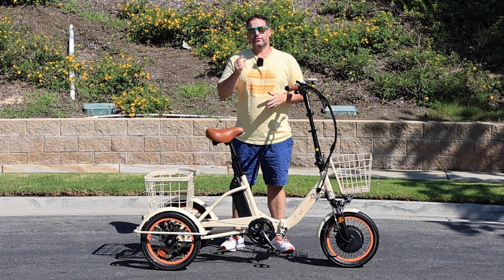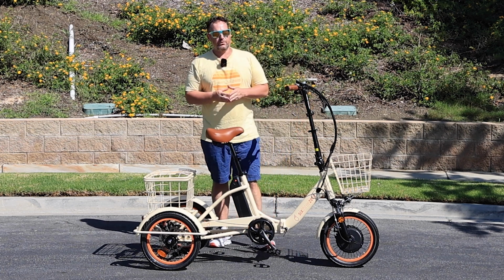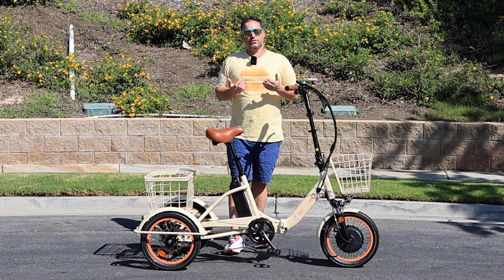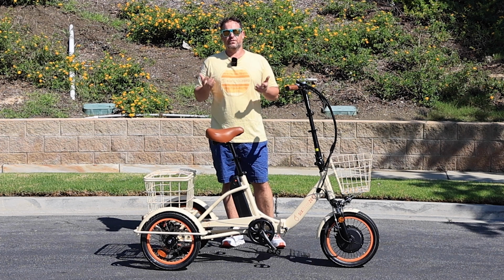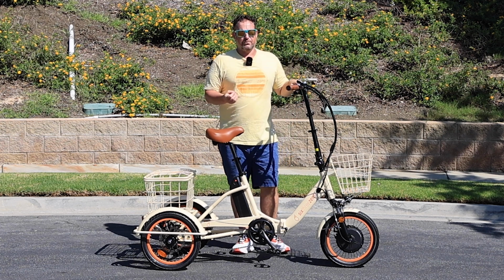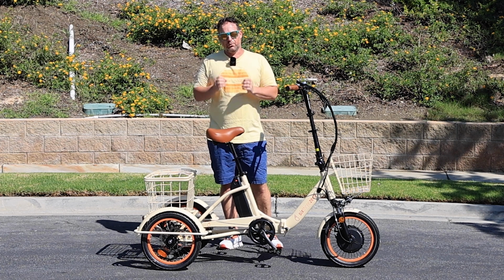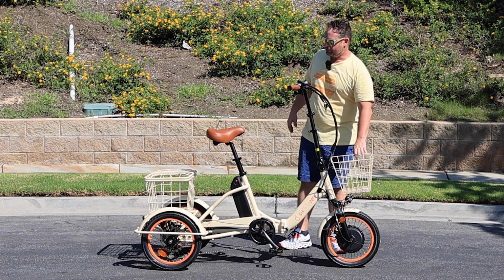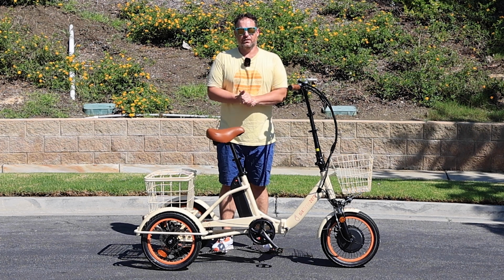Buying an Electric Trike? SAVE MONEY on an E Tricycle with these Buying Tips! Buy E Trike on Sale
Electric trikes can be expensive and making sure you know how to purchase an electric tricycle so you get the best deal is important.  There are certain specs to look for on e trikes and also certain times of the year to purchase to ensure you are getting the best possible deal on your electric trike.  It's also very important to ensure that you are buying an electric tricycle with the specs that will match your needs.  If you don't, you may be paying too much for your electric tricycle for adults.  While it's nice to have the biggest motor and the biggest battery it isn't always the smartest choice when purchasing your electric tricycle.  If you want to save money when buying an etrike, buy an electric trike that matches your needs.  Buying a 750 watt motor instead of a 500 watt or a 14ah battery instead of of a 10.4 ah battery could equal $200 - $400 more in cost that you don't necessarily need to spend.  If you are convinced you need the highest spec of every component on your e tricycle, then you will end up spending a lot of unnecessary money.  Dustin explains in this video his tips for buying a 3 wheel ebike that will save you money.